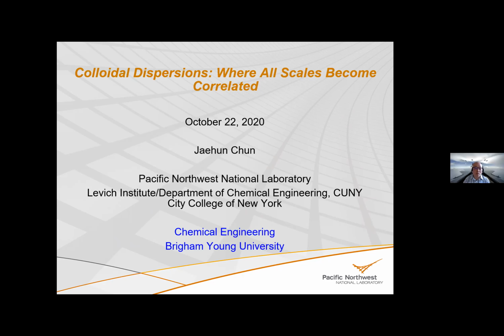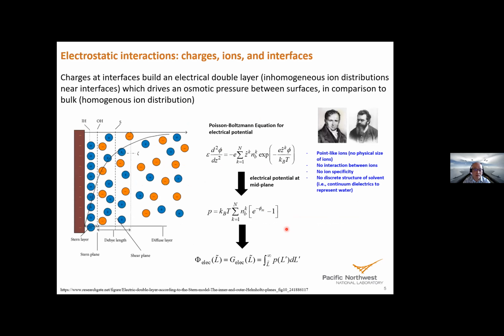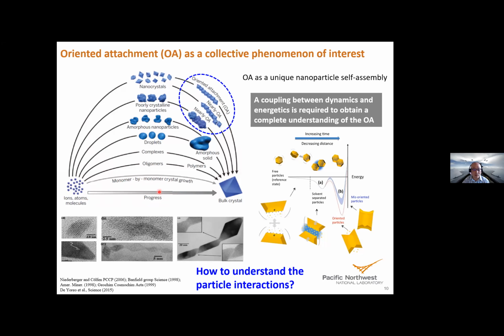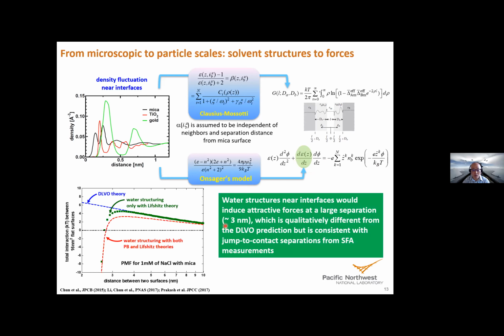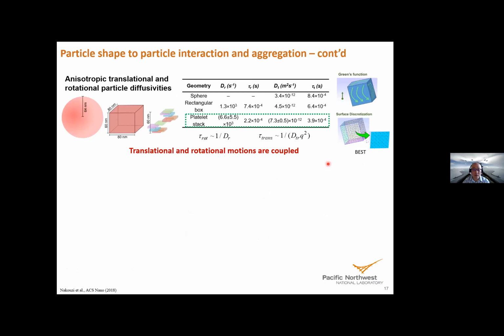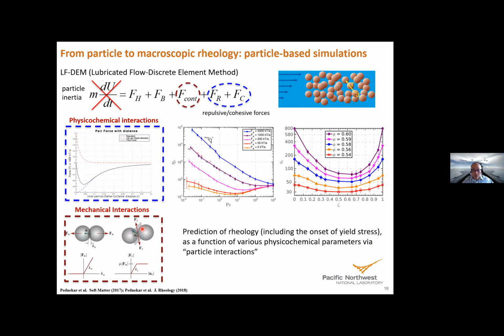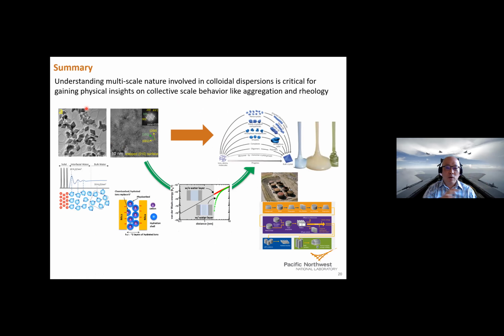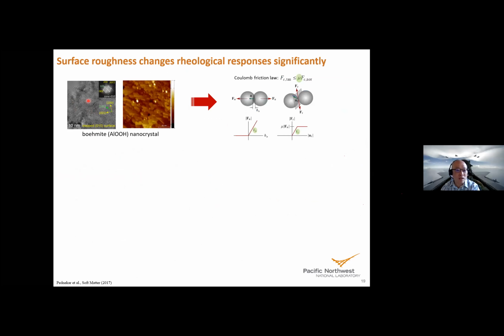Multi-Scale Simulation of Colloidal Dispersion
Dr. Jaehun Chun at Pacific Northwest National Labs shares his simulation and experimental research on colloidal dispersions.